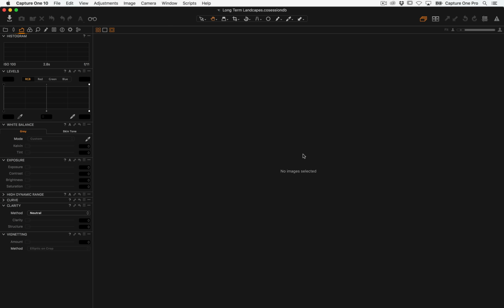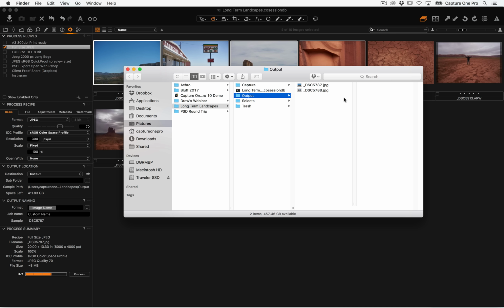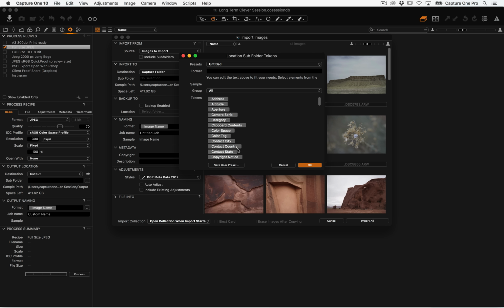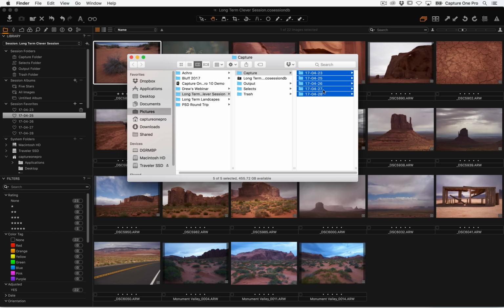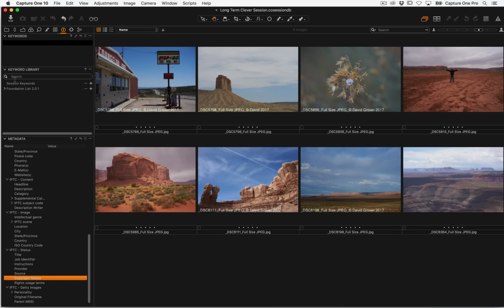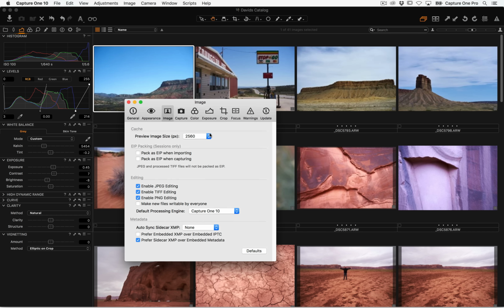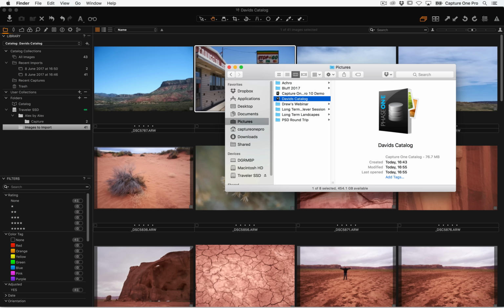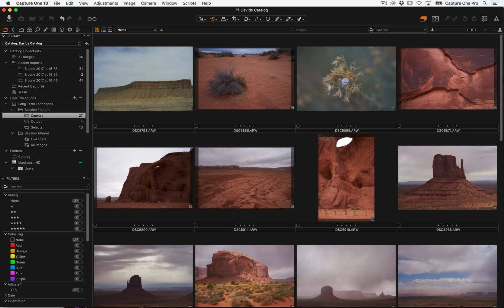Capture One Pro 10 Webinar | Sessions vs Catalogs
Capture One is unique in that there are two options for file/image management.

You can either use a Catalog, which is similar to Lightroom's Catalog or Aperture's Library.

Catalogs are useful to get a broad overview of all your work with powerful ways to organise and search.

Sessions in Capture One offer a unique solution which is perfect for tethered capture or individual projects.

Sign up for this webinar to see the strengths of both options, and decide which one is best for you.

Resources described in the recording.